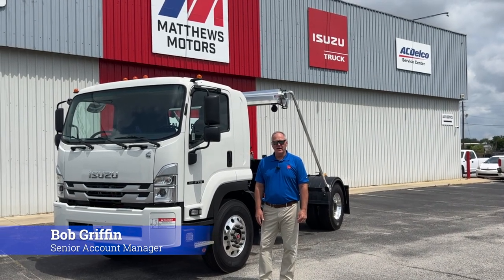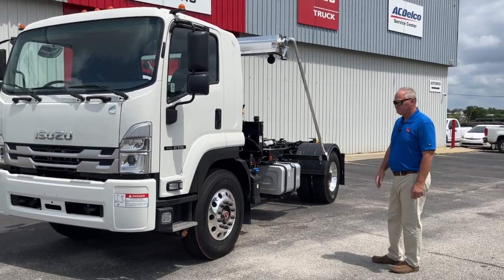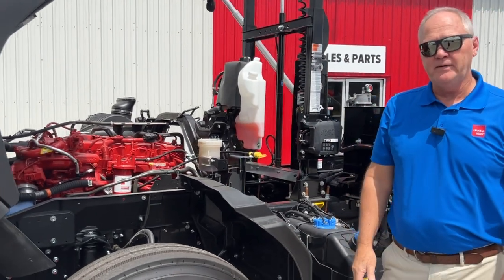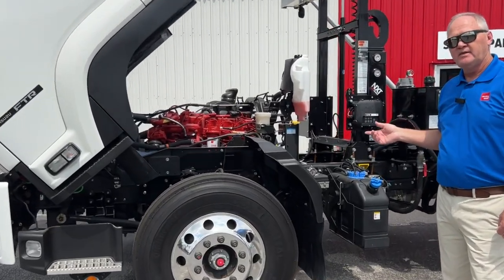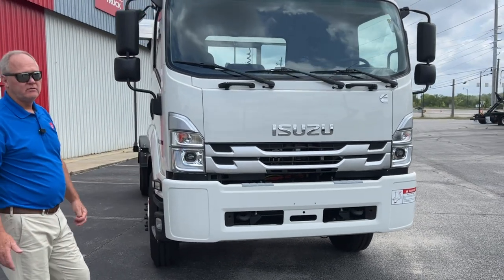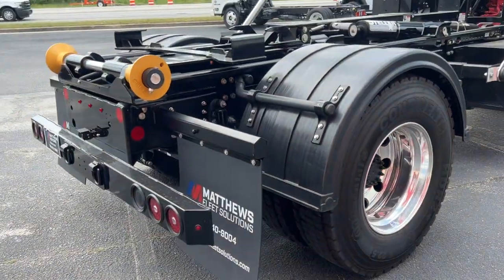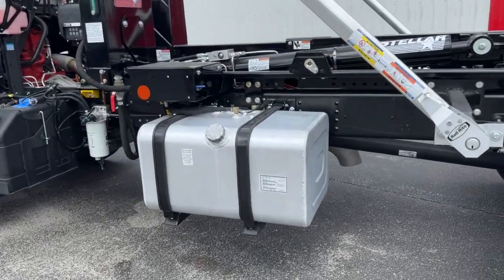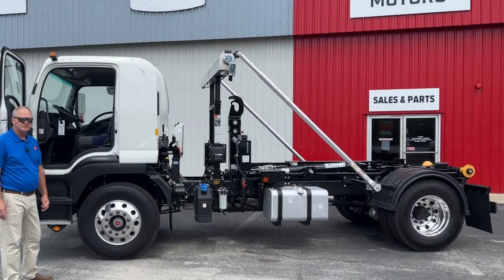BOB GRIFFIN ISUZU WALKAROUND 2023